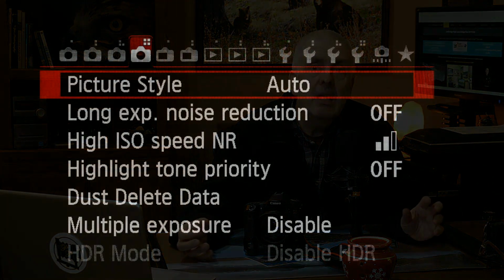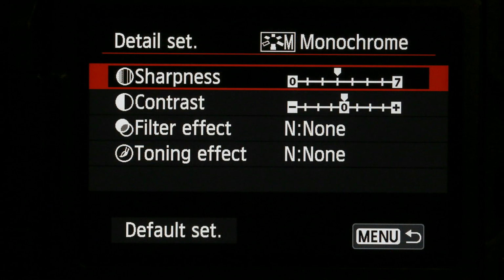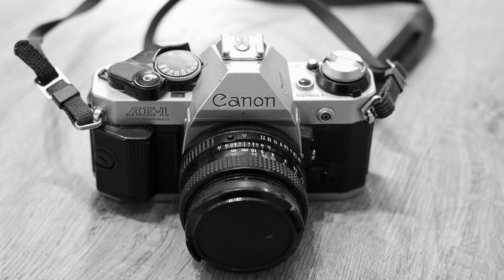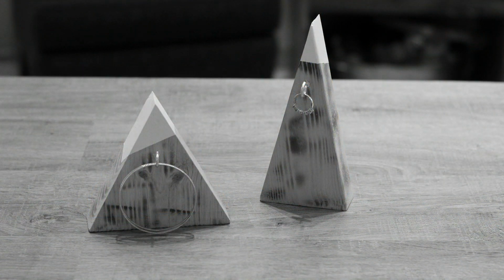Unlock the Secrets: Enhance Your B&W Photography! Discover the Perfect Black & White Image.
Explore the world of black and white photography by experimenting with your camera's picture style! This project is a fantastic opportunity to enhance your photography skills and capture stunning monochrome images. Join me on this creative journey as we delve into the art of B&W photography, unlocking new perspectives and refining our craft. Elevate your photographic expression and embark on this exciting project today! 📷🖤